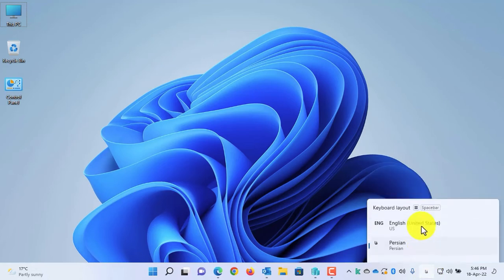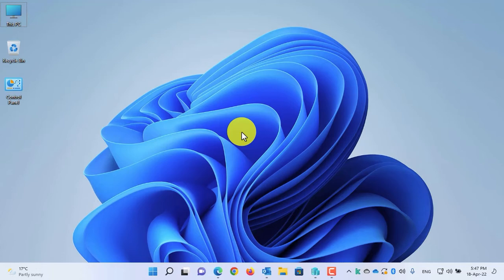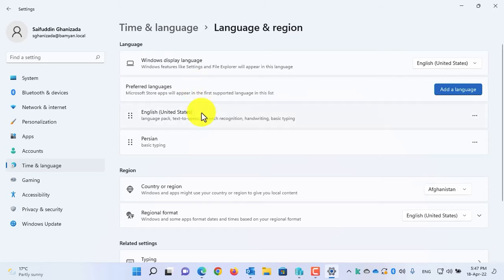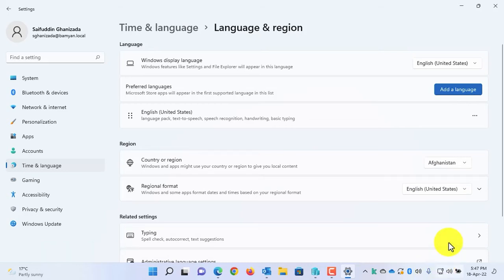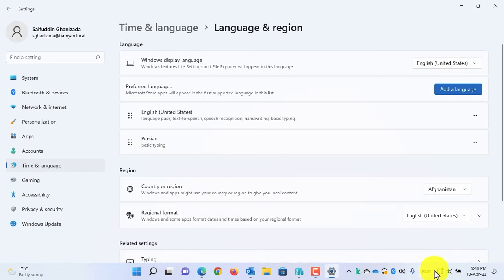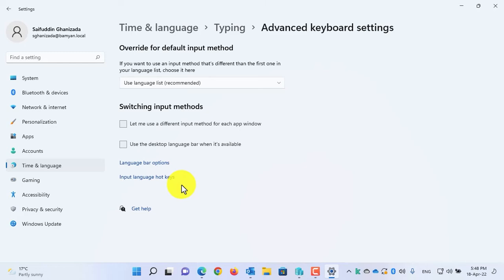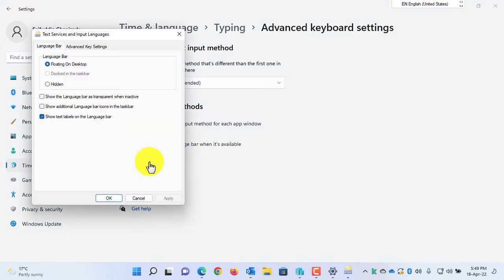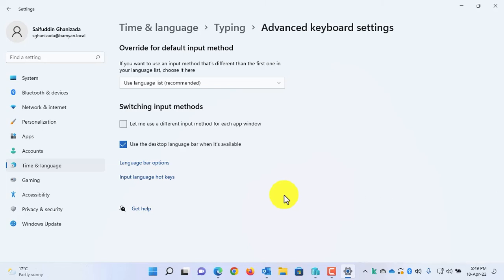Remove Language Switcher from Taskbar on Windows 11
Hey Guys,
In this video, I will show you guys how to remove the language switcher from Windows 11 taskbar. This method also works on the Windows 10 version 20H2 & 21H2. Feel free to give a try on Windows 10.

⌚ 𝙏𝙞𝙢𝙚𝙨𝙩𝙖𝙢𝙥𝙨/𝙏𝙞𝙢𝙚𝙘𝙤𝙙𝙚𝙨
0:00 Intro
0:13 Current language switcher
0:29 Removing & adding a language
1:23 Hiding the language switcher
2:09 Outro